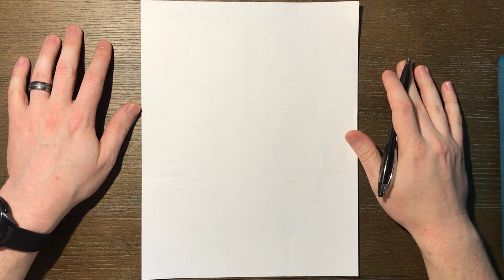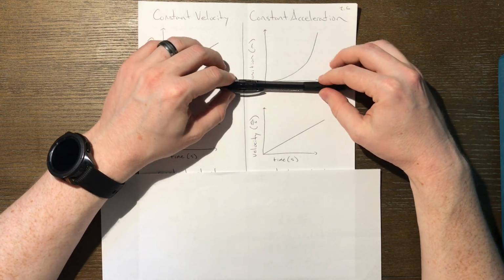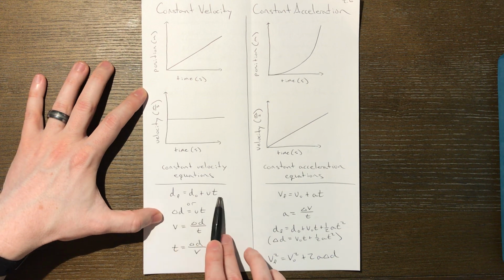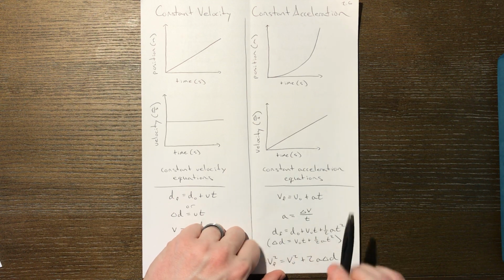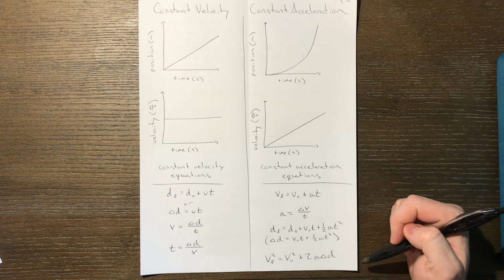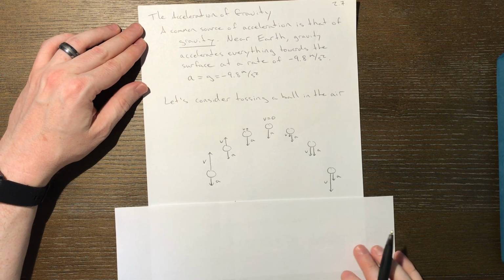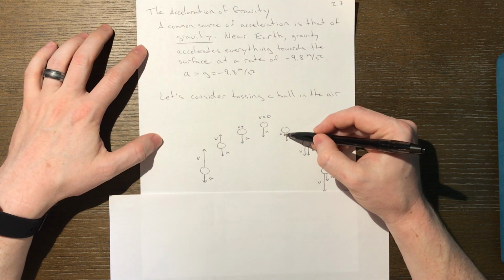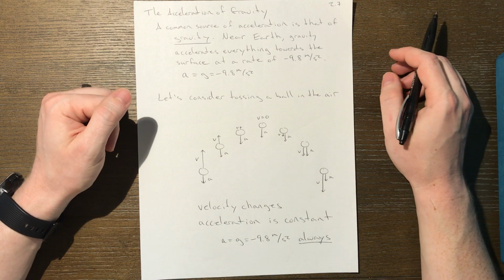2.5 Equations and the Acceleration of Gravity